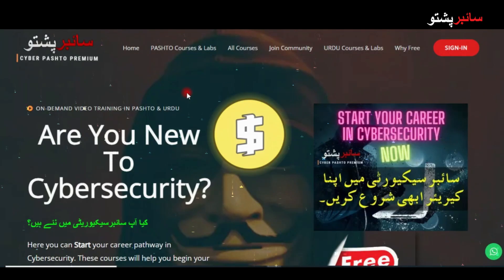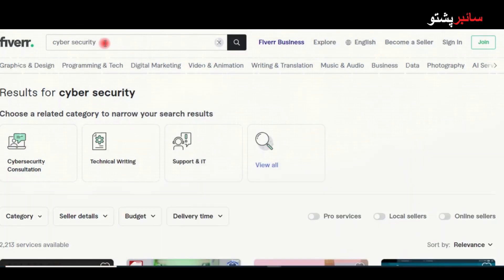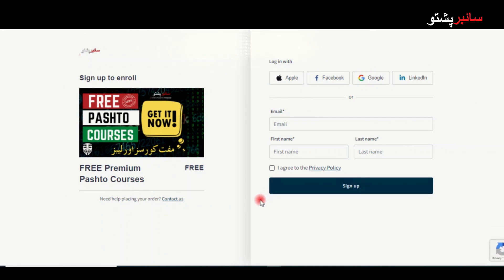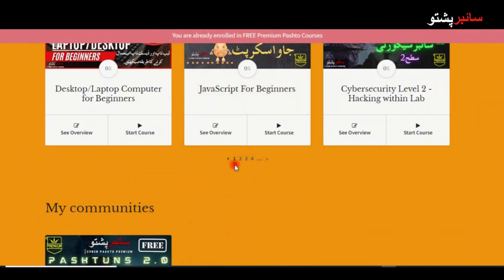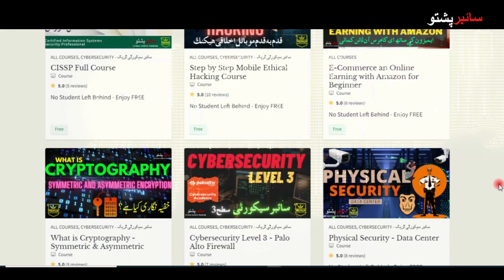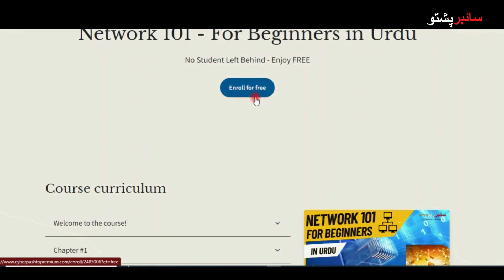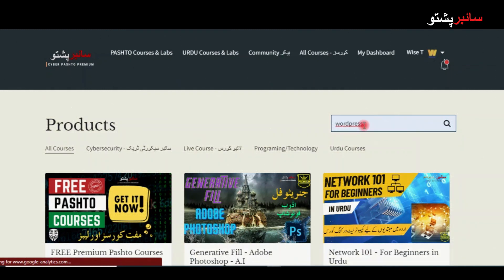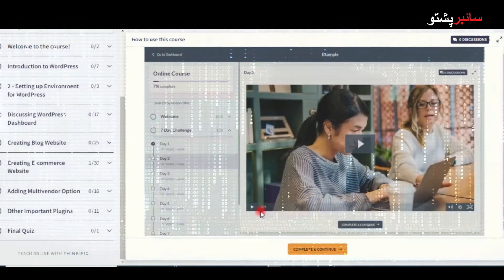10,000+ Students Joined Cyber Pashto Courses | Hurry up before it's too late Join Now! for FREE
10,000+ Students Joined Cyber Pashto Courses | Hurry up before it's too late Join Now! for FREE
Whether you're a cybersecurity enthusiast, a tech professional, or someone eager to enhance your digital defense skills, our courses cater to all skill levels. Delve into cutting-edge content curated by industry experts, covering essential topics in Cyber Pashto.

Why wait? Seize the chance to fortify your cyber skills and stay ahead in the rapidly evolving digital landscape. Join now and gain access to a wealth of resources, interactive modules, and a supportive online community. Don't miss out on this incredible offer – act fast before it's too late! Your cybersecurity journey begins here. Enroll for FREE today!
CyberPashto courses will help you of getting started your career in cybersecurity, Information Technology, or infosec, and online earning. Courses are available in Pashto